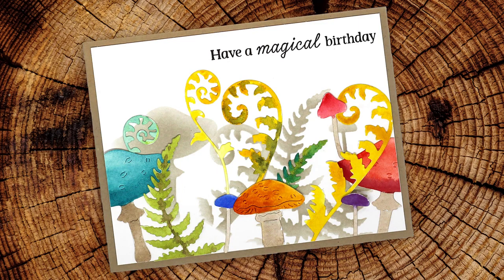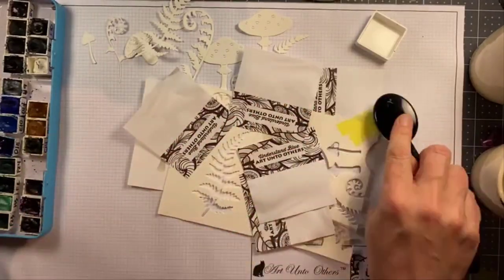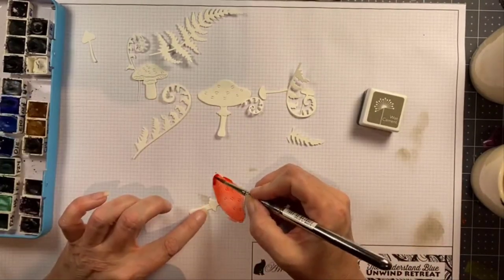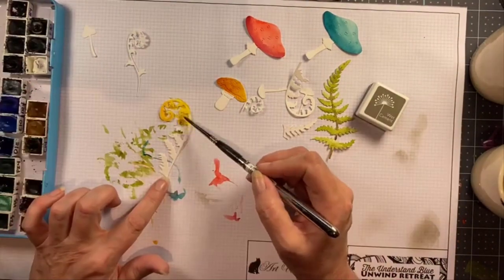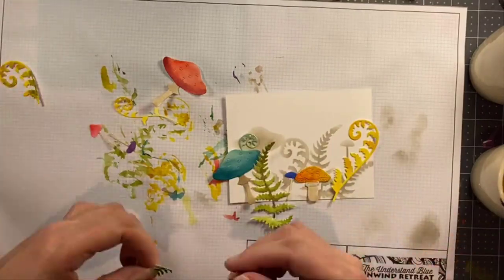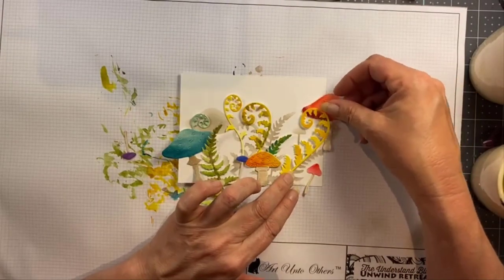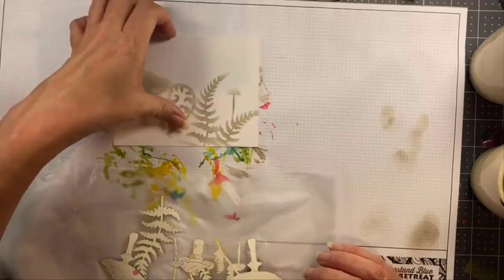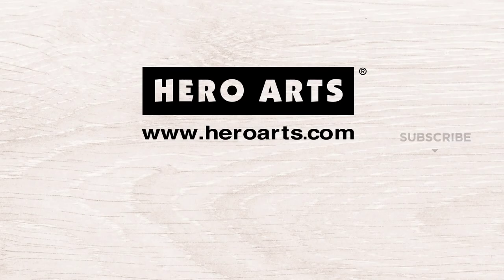Using Dies to Stencil: Magical Mushroom Forest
Lydia will show you how to combine die cut stencils with watercolored die cuts for a layered, textured scene. Visit the Hero Arts blog for more details and project ideas

• DI931 Mushroom and Ferns Fancy Dies (D) - Hero Arts